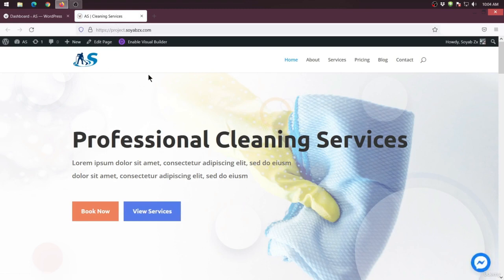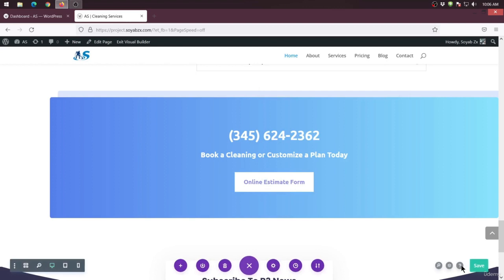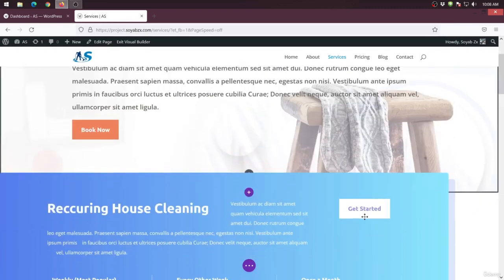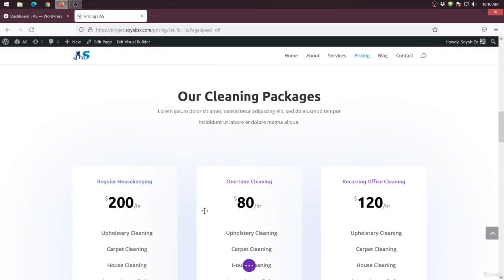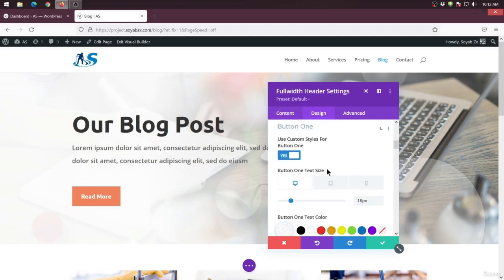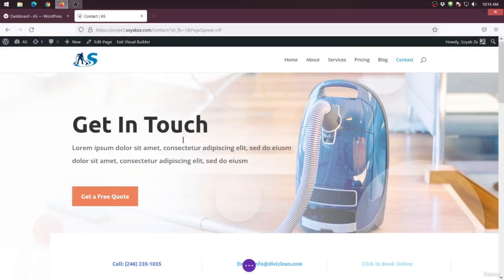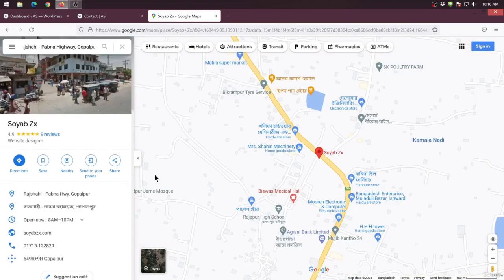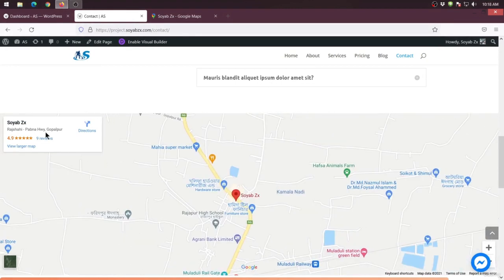tutorial one tutorial WordPress First and Final Amendment